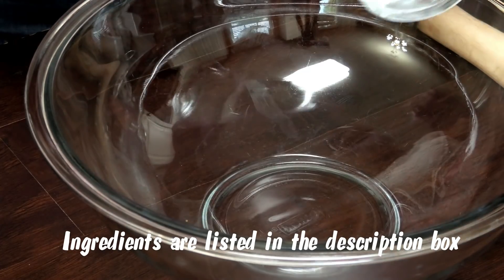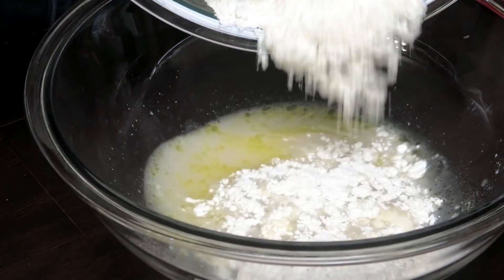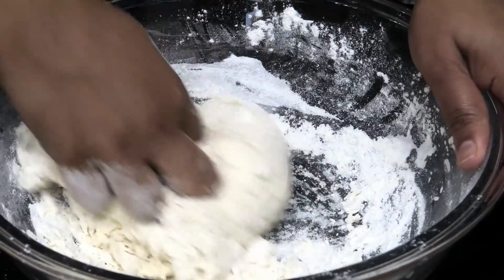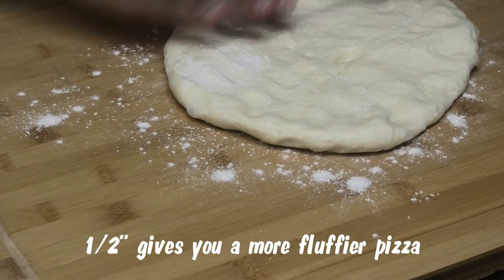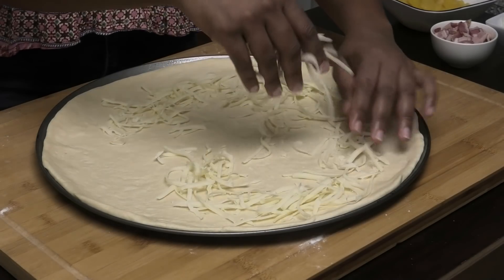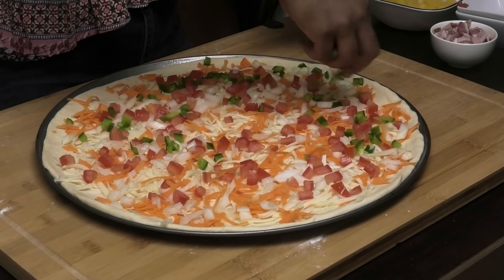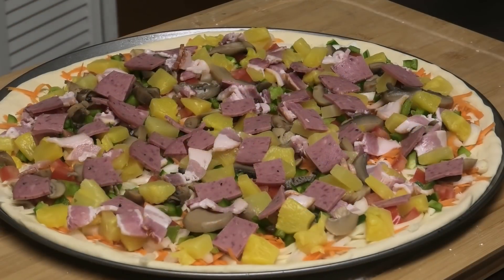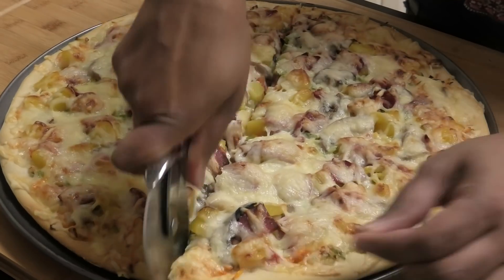Homemade Pizza | Thin Crust | No Red Sauce - Episode 984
preheat oven to 400 deg. f. bake for 20-30 mins depending on the thickness of your dough you may bake 40 - 45 mins

2 cups flour
1/2 tsp salt
1 cup lukewarm water
1 tsp. yeast
1 tbsp olive oil
dry flour for dusting

for the toppings- please make sure you get the moisture out of the canned vegetables and tomatoes

1/2 cup grated carrots
1/2 green bell diced
1 tomato diced - seeds removed
1 onion diced
1 can pineapple chunks drained- i like the one in heavy syrup they are sweeter
1 canned of mushrooms drained
4 cups mozzarella cheese
sliced turkey sausage or any meat of your choice.
Chopped bacon